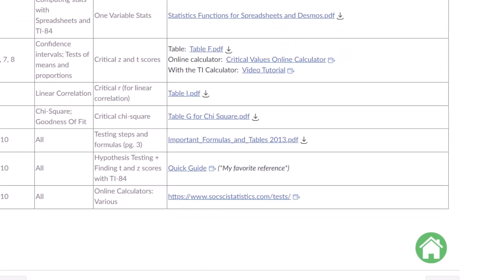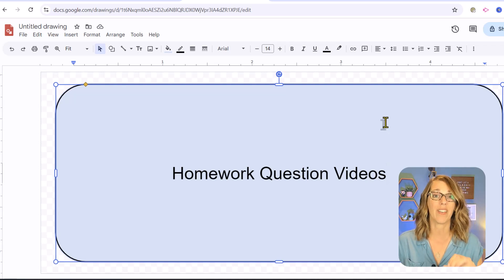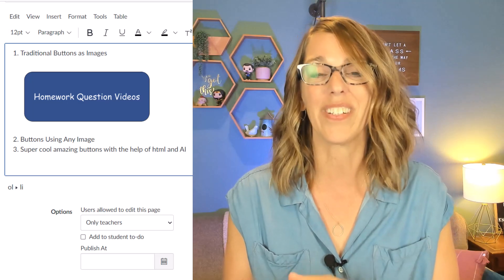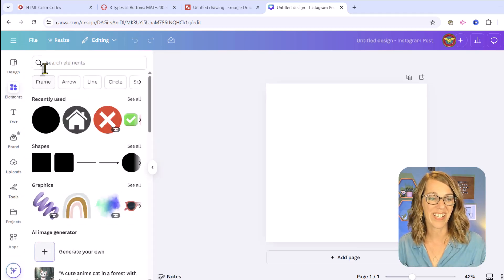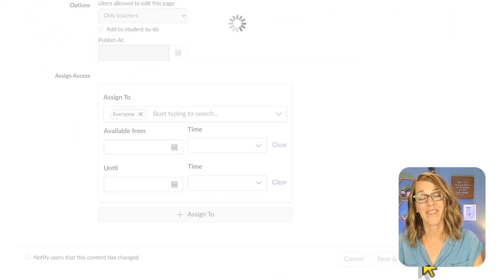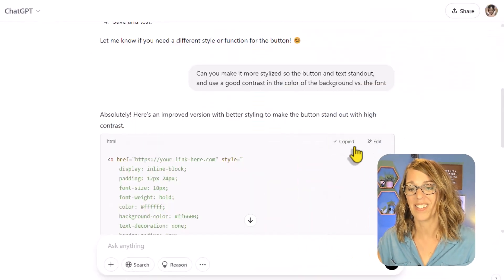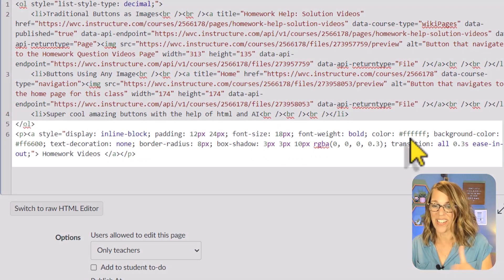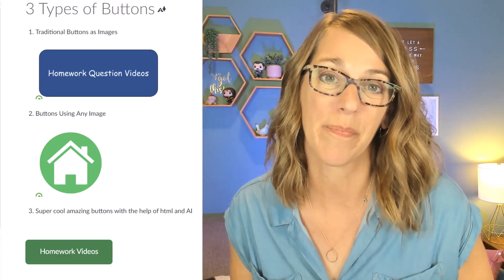Create The Best Buttons for Canvas with ChatGPT and More!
Buttons for Canvas LMS are easy using tools like ChatGPT and Canva! Use buttons to customize your Canvas class by making it easy for students to navigate. Learn how to create and link buttons to other places in your course or to an external site. With the help of free tools like Google Drawings, Canva, and ChatGPT, you can create amazing buttons for your course.  Buttons are a great way to help your students find what they need and stay on track.

*Chapters*
00:00 Introduction
00:30 Traditional Style Buttons
05:17 Buttons With Any Image
08:14 Best Button For Last